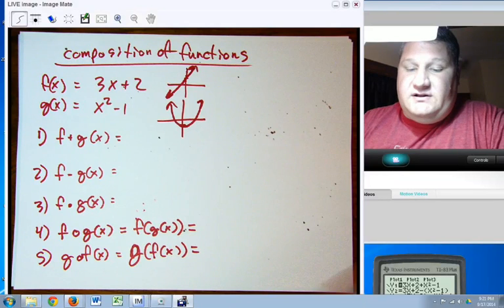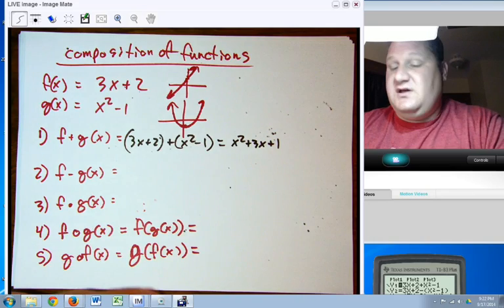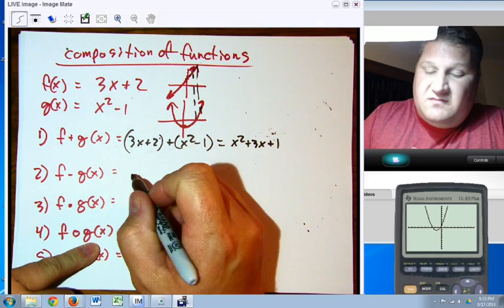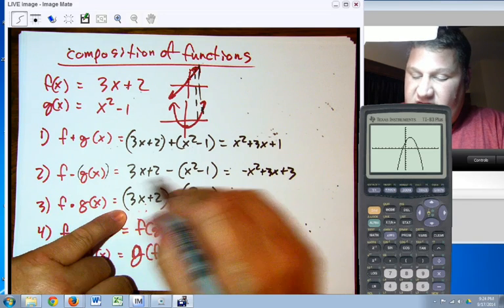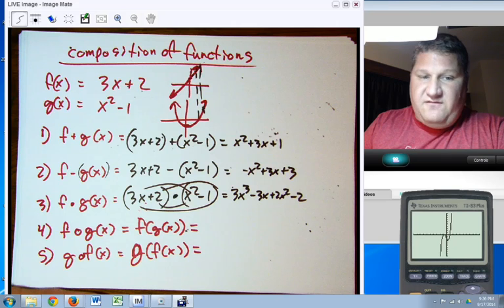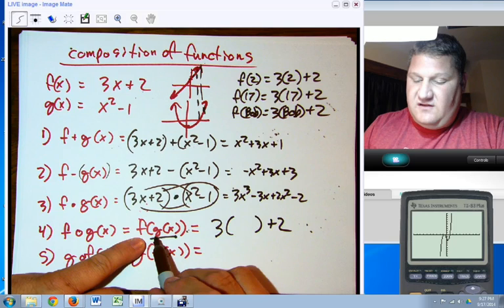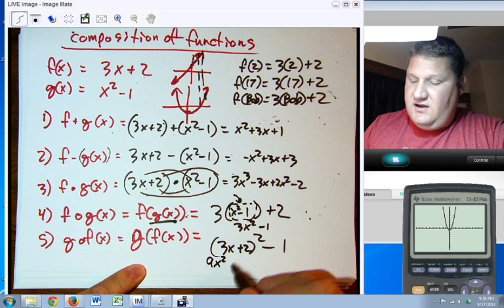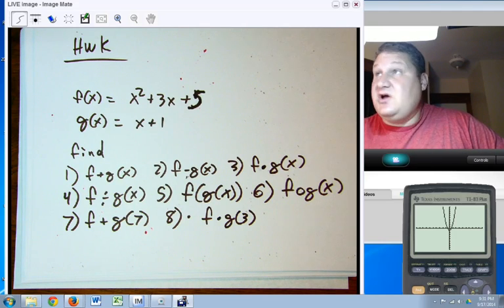composition of functions